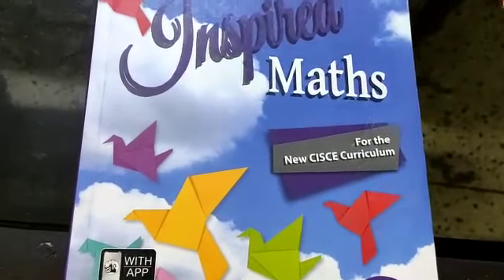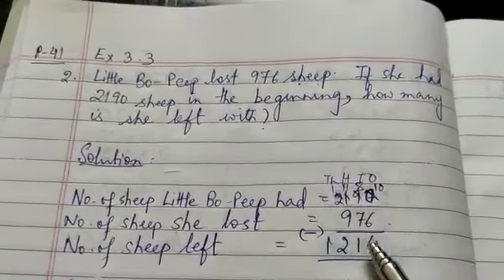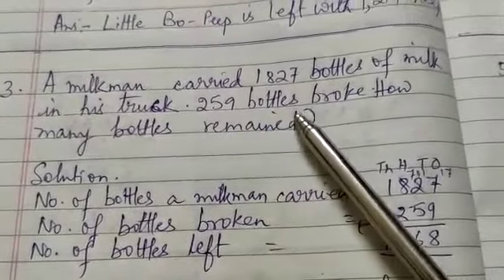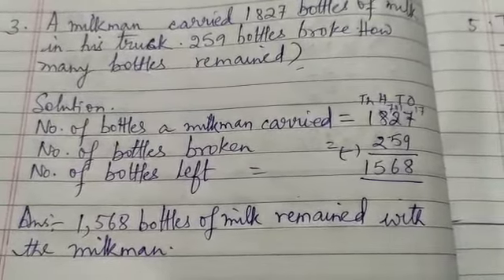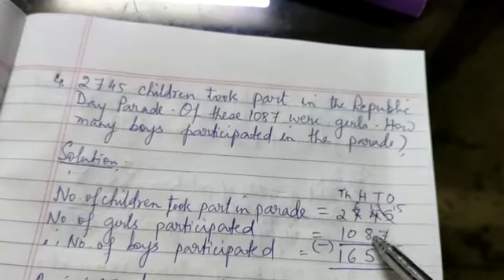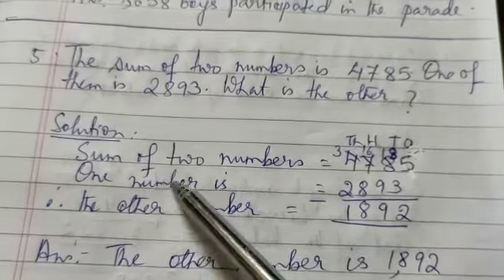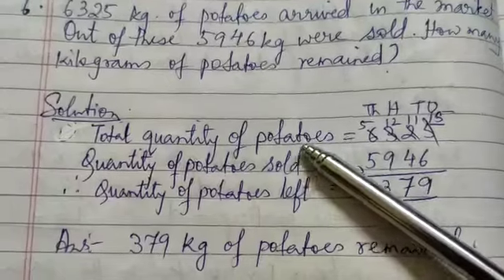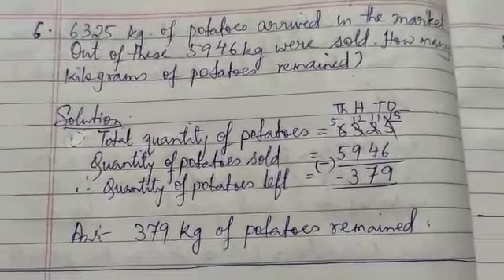STD IV, MATHS, CHAPTER 3, PART 8